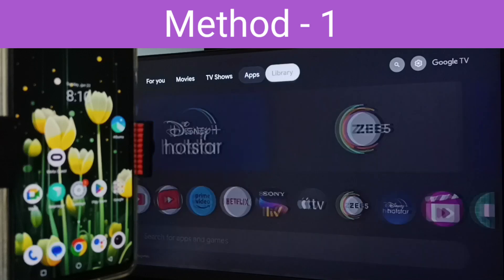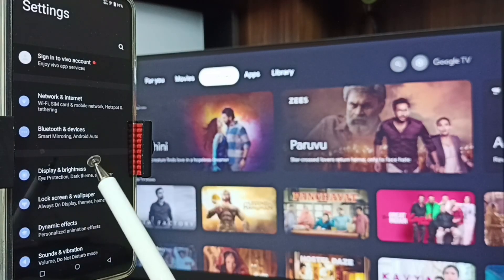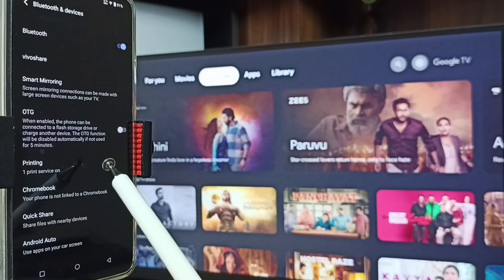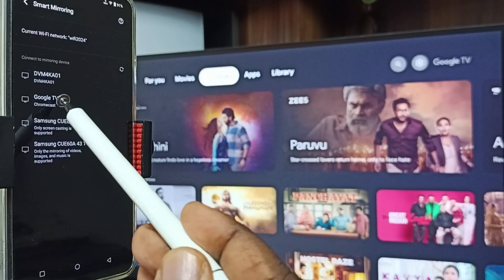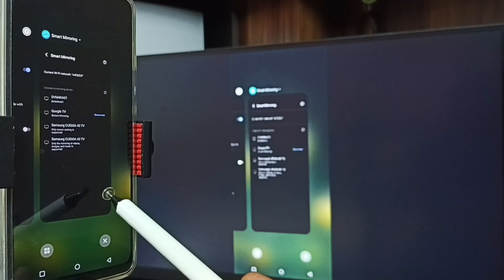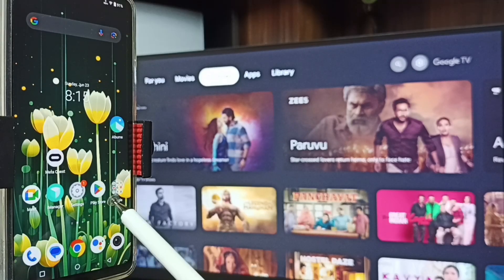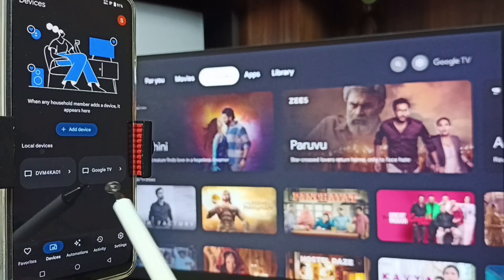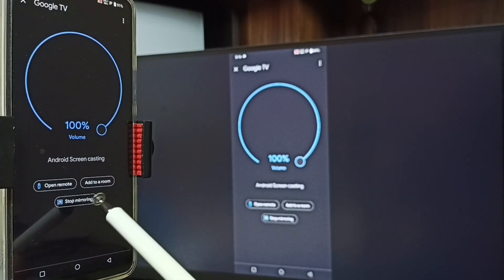2 Ways for Screen Mirroring in iQOO Z6 Lite 5G | Screen Casting | Wireless Display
2 Ways for Screen Mirroring in iQOO Z6 Lite 5G | Screen Casting | Wireless Display,
Screen Mirroring iQOO Z6 Lite 5G to Android TV, full screen display,
Connect iQOO Z6 Lite 5G to Google TV,
Connect iQOO Z6 Lite 5G to SmartTV,
screencast TV with iQOO Phone,
iQOO, vivo, android, phone, mobile, how to, android 14, android 15, android 13,
screencast,
wireless display,
cast,
wifi display,
connect mobile to TV,
Android tv,
Google TV,
chromecast,
Screen Mirroring,
Screen Casting